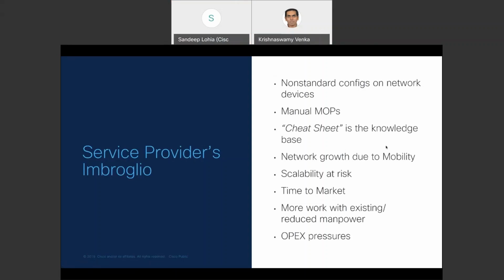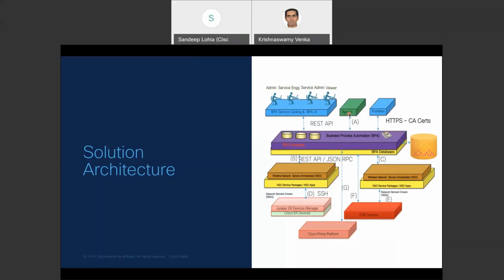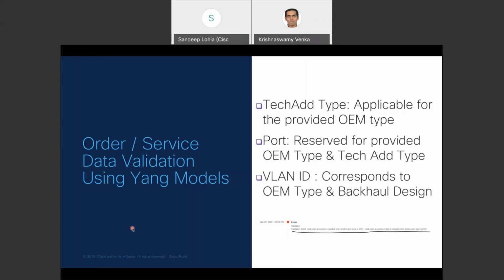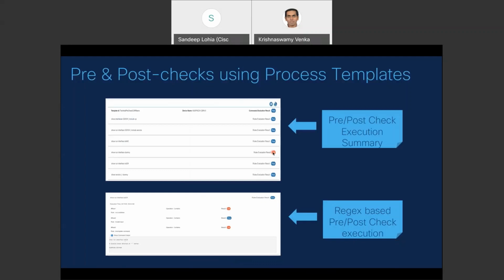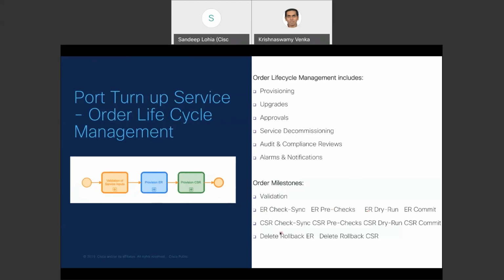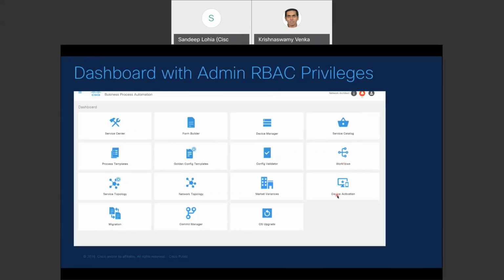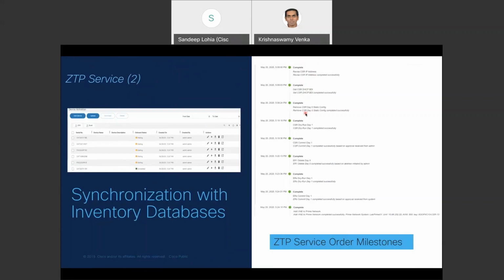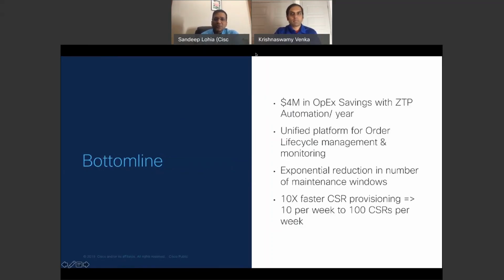NSO Developer Days Jun 2020:Cell Site Router Automation using Zero Touch Provisioning Powered by NSO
Abstract: Large-scale transformation. Cisco NSO solution enabled Sprint with a transformative journey for Zero-Touch Provisioning (ZTP) of a large number of Cell Site Routers as well as service deployments on existing brownfield Cell sites managed across multiple data centers and NSO instances, drastically reducing CapEx, OpeEx and improving business continuity.

Session Category: True Stories

Speakers: Sandeep Lohia, CX Sr. Manager , Cisco | Krishna Venkatraman, CX Solution Architect, Cisco